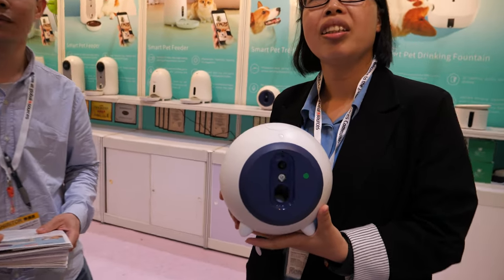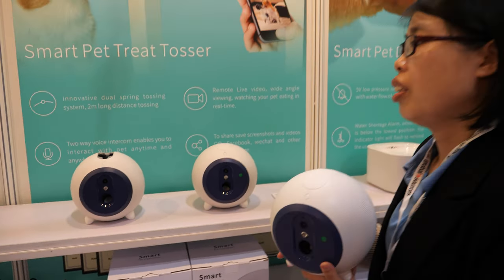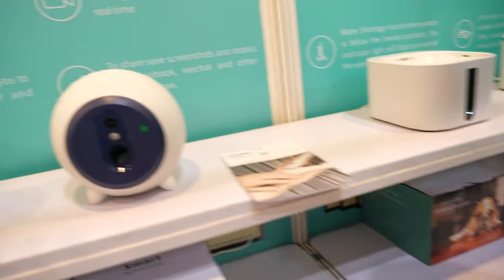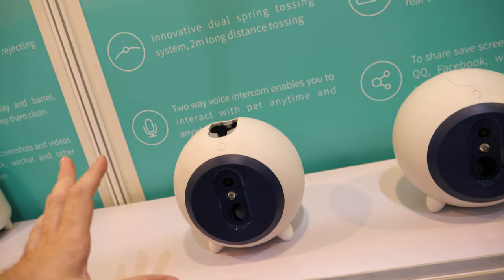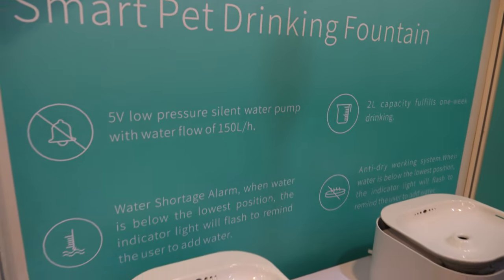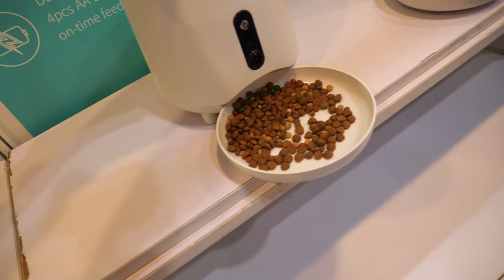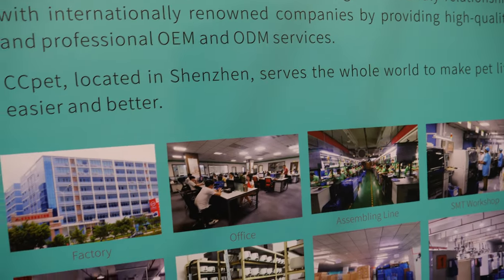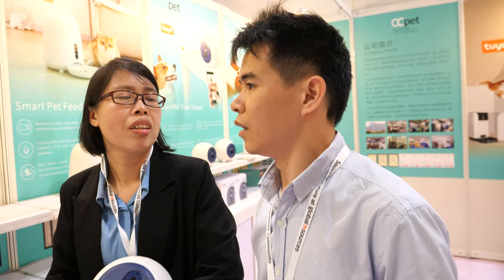CC Pet Smart Pet Products: Treat Tosser, Drinking Fountain, Pet Feeder and more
In recent years, the rise of smart technology has led to the development of innovative products for our furry companions. CC Pet is one of the companies leading the charge in this space, with its line of smart pet products. In this video, Manisa introduces viewers to some of the company's most popular offerings.

First up is the Smart Pet Treat Tosser. This product uses an innovative dual spring tossing system to launch dry treats up to two meters away. It's perfect for pet owners who want to engage their pets in playtime and reward them with treats for good behavior. Manisa demonstrates how easy it is to fill up the product with treats and mentions that it's available at an affordable price point.

Next, she showcases the Smart Pet Drinking Fountain. This product filters the water for fresh drinking water for pets. The fountain also has a large water capacity, so pet owners won't have to refill it as frequently. Manisa explains that this product ensures that pets always have access to clean, fresh water, which is essential for their health.

Lastly, Manisa presents two smart pet feeders with sensors that can dispense food for pets. The first is a simple feeder that opens when food is added and closes when empty. The second is a more advanced feeder that has a larger capacity and can be programmed to dispense food at specific times. Both feeders ensure that pets are fed even when their owners are away from home.

Throughout the video, Manisa highlights the benefits of CC Pet's smartphone application. The app allows pet owners to monitor and interact with their pets using a microphone and speaker. It's a great way to keep an eye on pets and reward them with treats or praise even when you're not home.

The video also provides insights into the company's operations. Manisa mentions that CC Pet operates on a large factory that handles around 200 laborers and sells around 10,000 to 20,000 smart pet feeders every month. This gives pet owners confidence in the quality and reliability of the company's products.

Overall, CC Pet's line of smart pet products is an exciting development in the world of pet care. These products make it easier for pet owners to engage with their pets, ensure that they have access to clean water and food, and give them peace of mind knowing that their pets are well taken care of even when they're away from home.